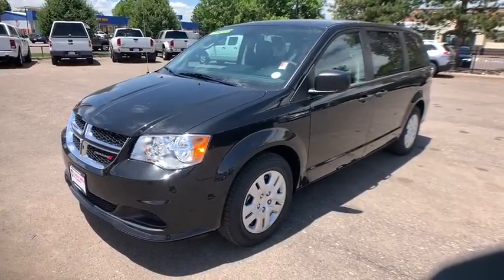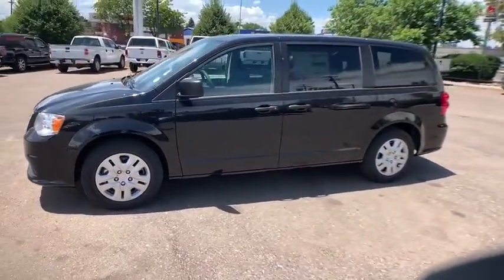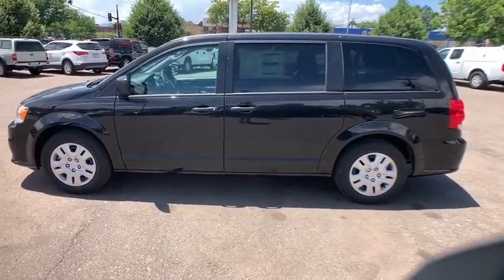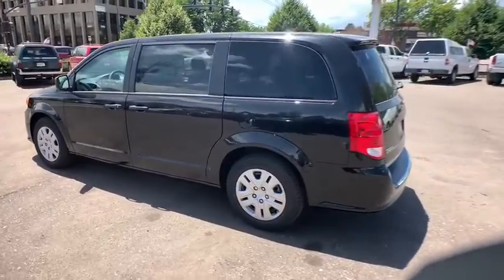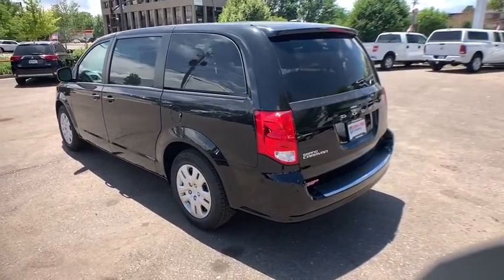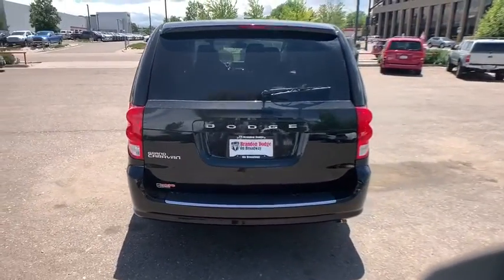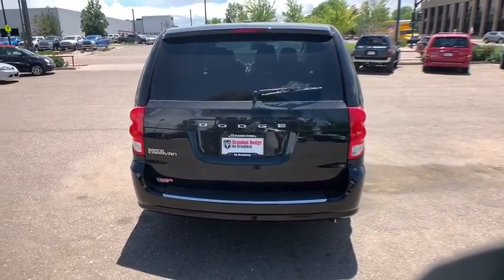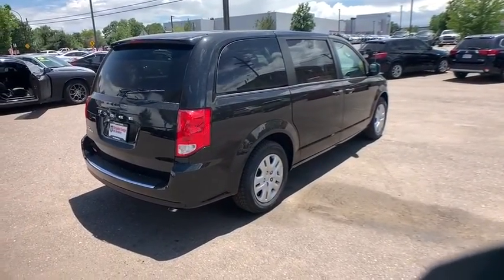2020 Dodge Grand Caravan Denver, Littleton, Aurora, Parker, Colorado Springs, CO R4887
Black Onyx Crystal Pearlcoat New 2020 Dodge Grand Caravan available in Denver Colorado at Brandon Dodge. Servicing the Littleton, Aurora, Parker, Colorado Springs, CO area.
2020 Dodge Grand Caravan SE - Stock#: R4887 - VIN#: 2C4RDGBG0LR222045

Brandon Dodge
5600 S Broadway

TRANSMISSION: 6-SPEED AUTOMATIC 62TE  (STD),BLACK ONYX CRYSTAL PEARLCOAT,ENGINE: 3.6L V6 24V VVT  (STD),MANUFACTURER'S STATEMENT OF ORIGIN,UCONNECT HANDS-FREE GROUP  -inc: Bluetooth Streaming Audio  Sirius Satellite Radio  Remote USB Port  Uconnect Voice Command w/Bluetooth,BLACK/LIGHT GRAYSTONE  CLOTH LOW-BACK BUCKET SEATS,QUICK ORDER PACKAGE 29S  -inc: Engine: 3.6L V6 24V VVT  Transmission: 6-Speed Automatic 62TE  Black Door Handles,2ND ROW BENCH W/REAR STOW 'N GO 60/40  (STD),Uconnect Hands-Free Group|283 hp horsepower|3.6 liter V6 DOHC engine|4 Doors|4-wheel ABS brakes|Air conditioning|Audio controls on steering wheel|Clock - In-radio display|Cruise control|Daytime running lights|External temperature display|Front air conditioning zones - Dual|Front seat type - Bucket|Front-wheel drive|Fuel economy EPA highway (mpg): 25 and EPA city (mpg): 17|Head airbags - Curtain 1st,2nd and 3rd row|Interior air filtration|Intermittent window wipers|Knee airbags - Driver|Multi-speed automatic Transmission|Overhead console - Mini with storage|Passenger Airbag|Power heated mirrors|Power steering|Power windows with 1 one-touch|Privacy/tinted glass|Rear air conditioning - With separate controls|Rear defogger|Rear heat - With separate controls|Rear spoiler - Lip|Rear wiper|Reclining rear seats|Remote power door locks|Stability control|Tachometer|Third row seats|Tilt and telescopic steering wheel|Tire pressure monitoring system|Traction control - ABS and driveline|Transmission hill holder|Trip computer